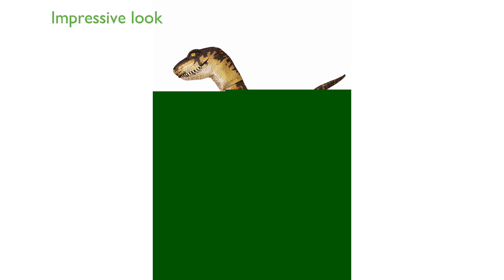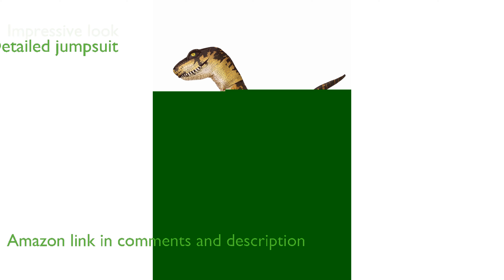REVIEW (2025): Velociraptor Costume for Adults. ESSENTIAL details.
The Velociraptor Costume for Adults is a standout choice for Halloween, offering an impressive prehistoric look.

Crafted with meticulous attention to detail, this costume features a full-body jumpsuit with a fiber-filled tail.

The costume includes attached mitts and foot covers, which are secured with elastic bands for a comfortable fit.

A raptor headpiece with fabric front teeth and marble-like eyes completes the authentic dinosaur appearance.

Designed for ease of use, the jumpsuit has a center front zipper, making it simple to put on and take off.

Made from a blend of eighty-eight percent polyester and twelve percent spandex, it ensures both durability and flexibility.